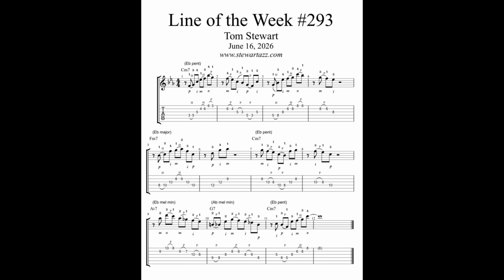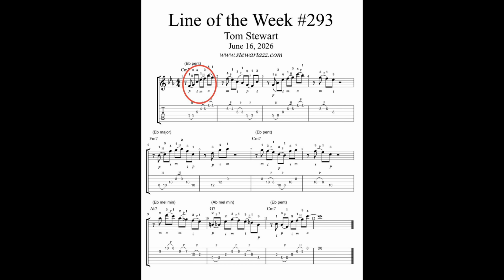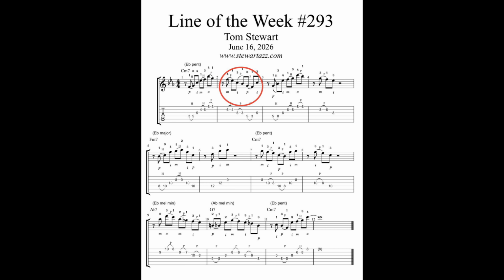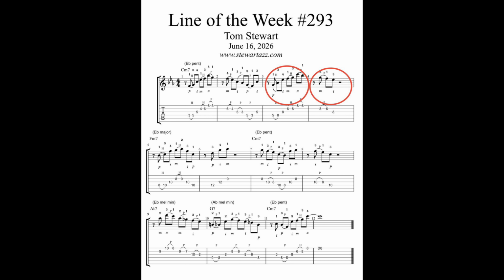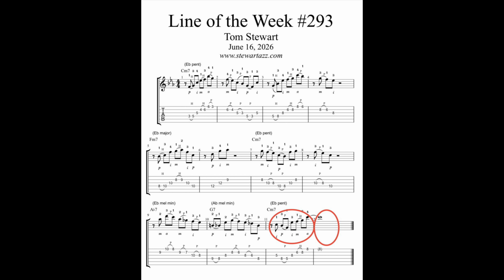Line of the Week #293 - Motif Development Using Melodic Rhythms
Also, make sure to check out Tim Miller’s 2-1-2 approach which I use a lot